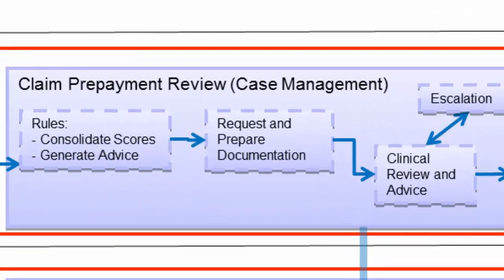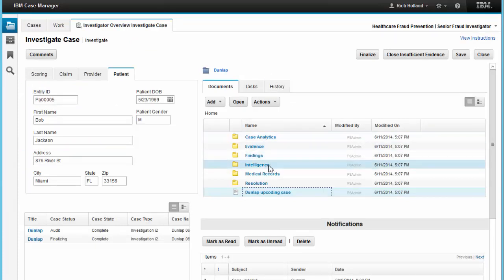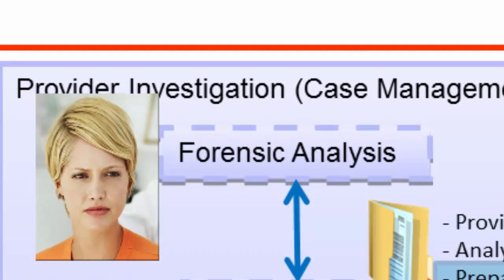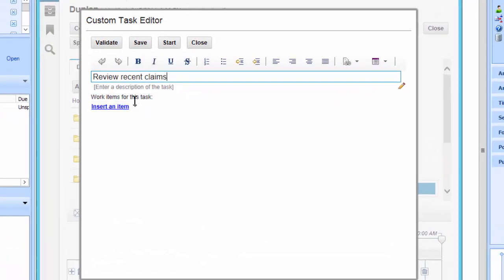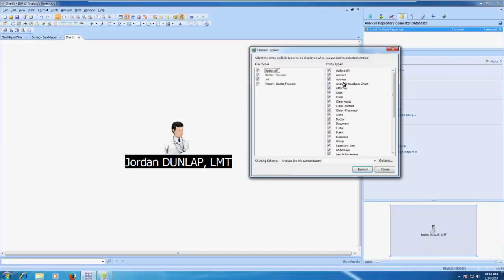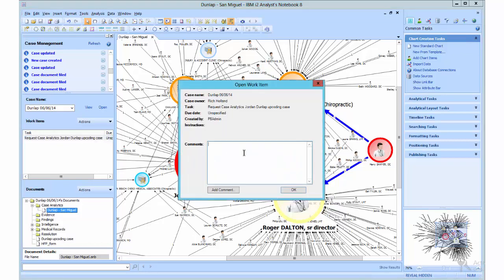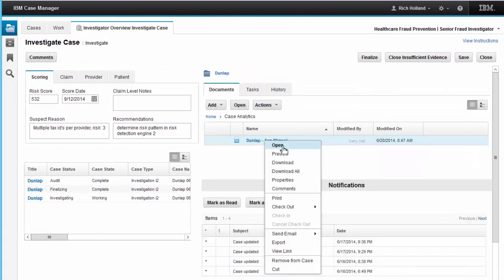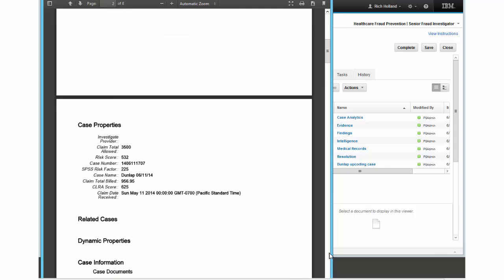Healthcare Provider Fraud (IBM Case Manager, i2, Watson Content Analytics)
This demo illustrates how a fraud investigator and a fraud analyst can work together to investigate fraud committed by a healthcare provider.  A fraud detection engine initiates an investigation case and provider details are loaded in the case folders.  Link analysis and content analysis of claims and related documents helps the team to find a fraud ring led by a medical director.  The investigator collects all case information and hands it off to a district attorney.